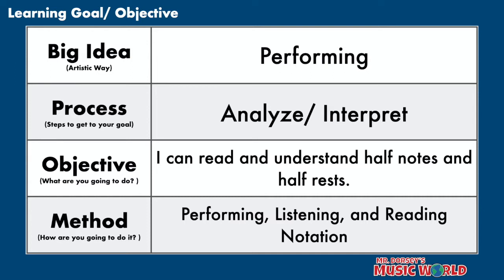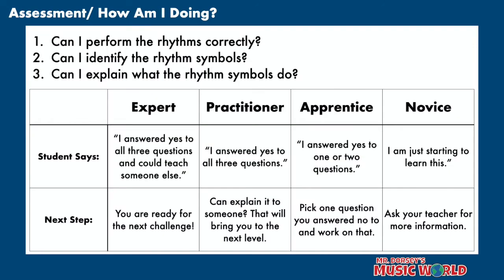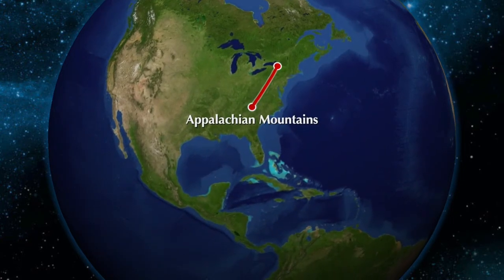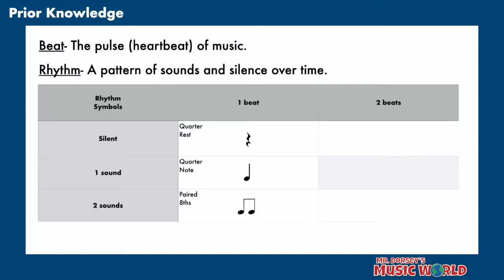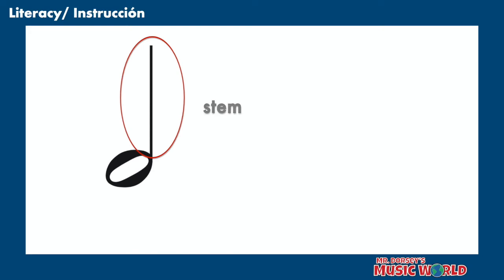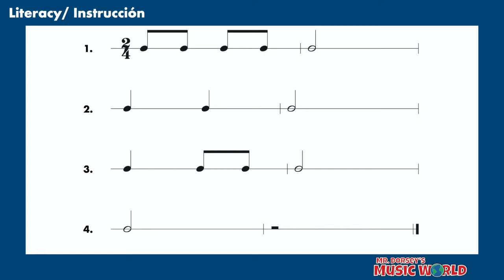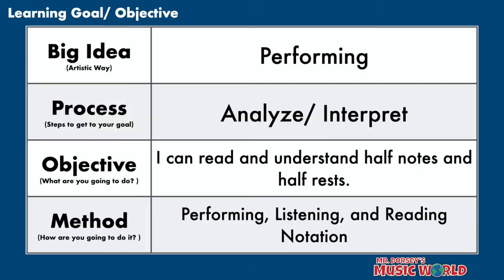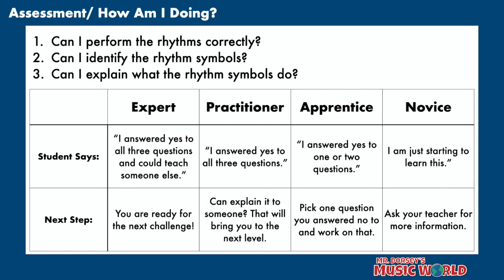3rd Grade Music Literacy Lesson 1 (2nd Grade Review)